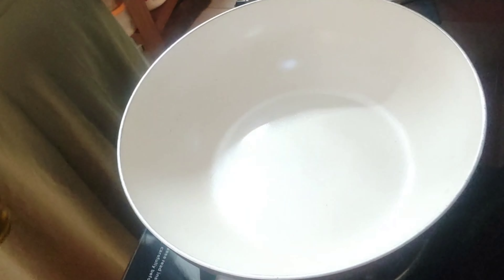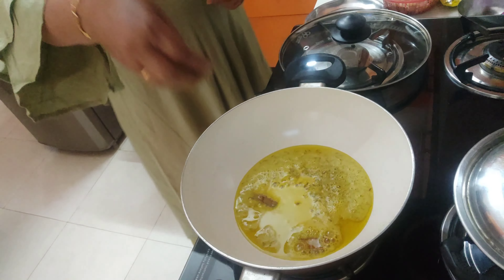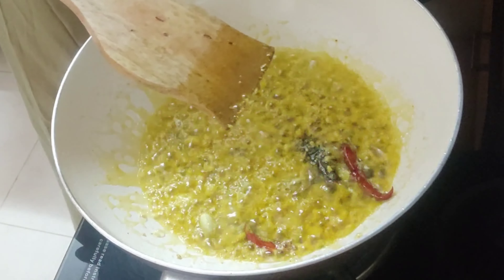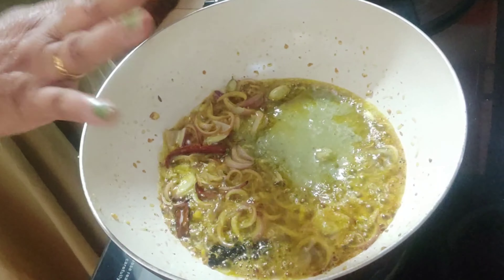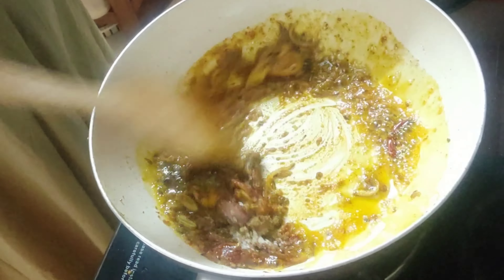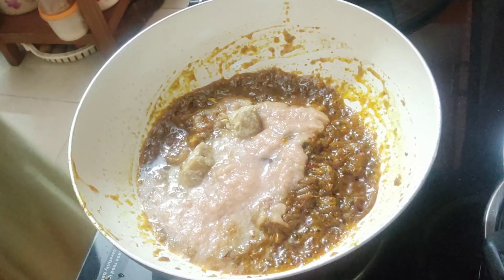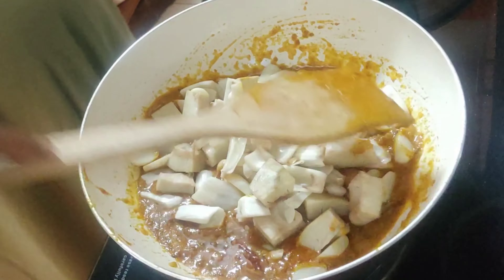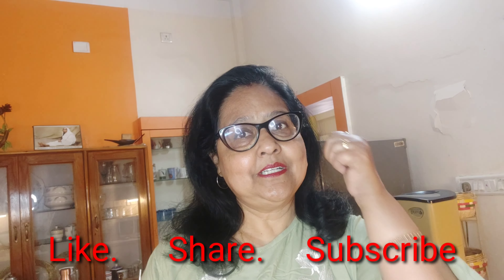Echor Chingri in Village style|| Raw jackfruit with Prawns || Katahal ki sabji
Ingredients

Raw jackfruit diced n par boiled
One large potato boiled n diced
400 g prawn clean n marinated with salt n turmeric powder
Mustard oil two tbsp
One large tomato paste
 Tempering
Cumin seeds
Dry red chilli
Cinnamon sticks
Green cardamom
Asafoetida/ hing

Try this too friends

please share visit and enjoy।